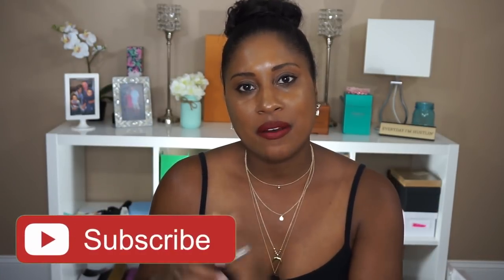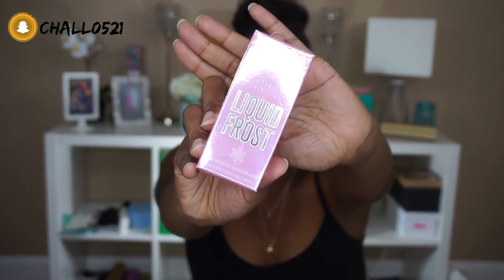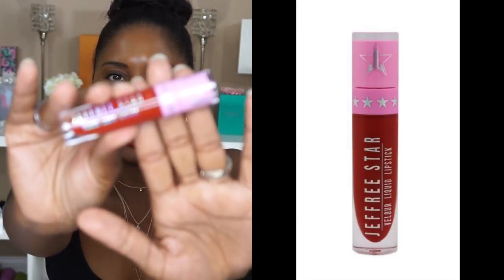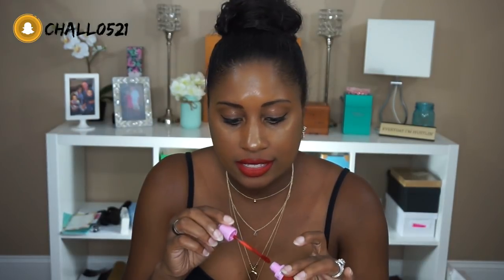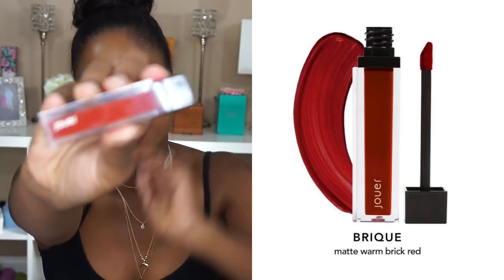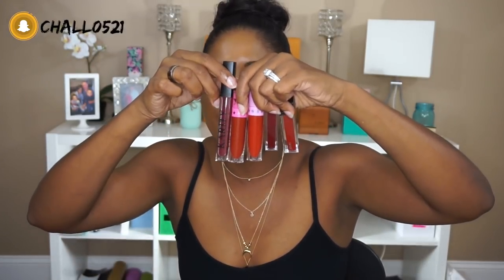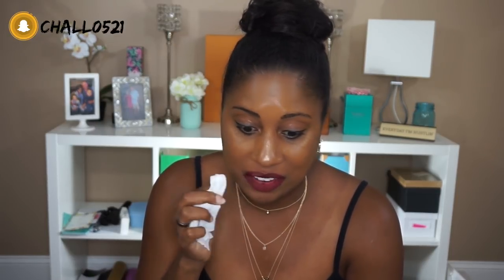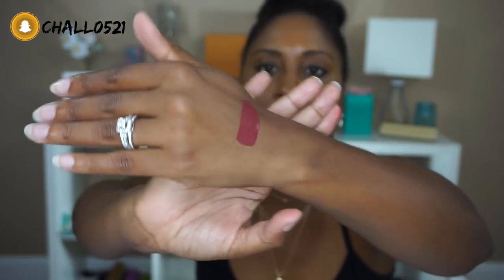My Favorite RED Long-Lasting Lip Colors - Drugstore + Highend | Candace Hall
Hey, Guys! (WATCH IN HD) - Here is a LIP SWATCH video where I swatch all of my favorite RED liquid matte lipsticks!  I hope you enjoy!

Hey Guys!  Help me translate my videos into other languages!! check out the

Products Used or Mentioned in the Video:

⇢Jouer Cabernet
⇢Jouer Brique

⇢ SOME OF MY FAVORITE BRANDS & PRODUCT

➜➜ Ready to Breathe Fresh Life into your Home?

Turn Bell notifications on so you never miss an upload.

♡ S N A P C H A T➜ Chall0521
♡ P I N T E R E S T➜Candaceh0521